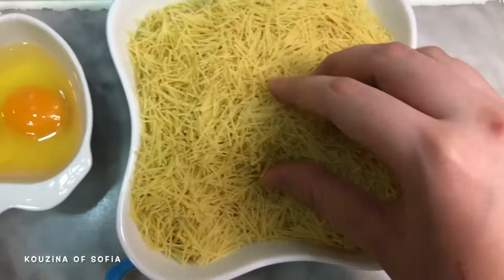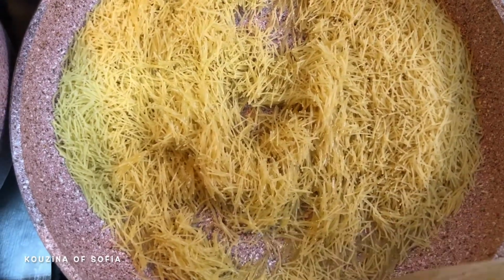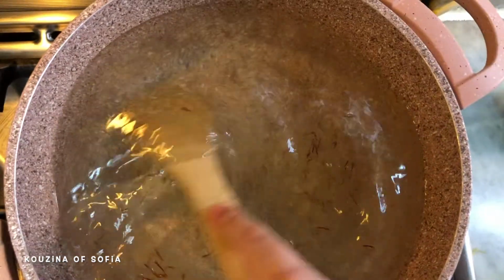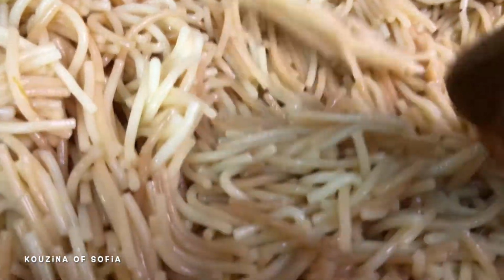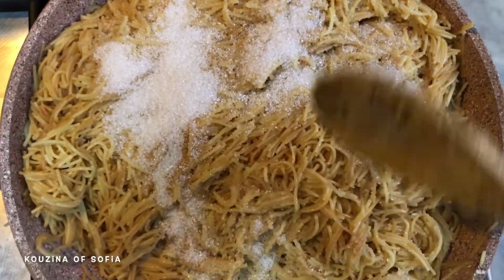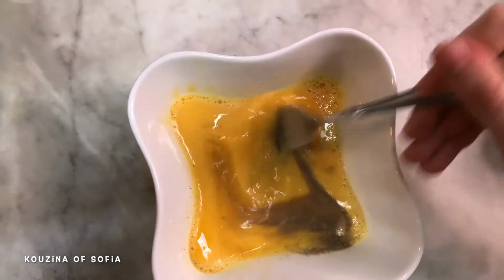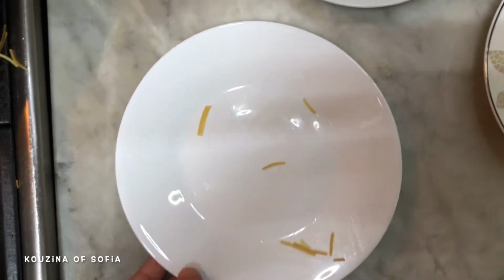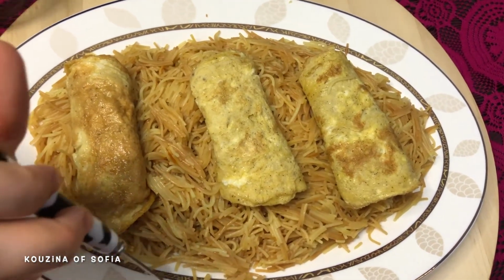Balaleet traditional Emirati recipe: Easy, simple, and sweet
This traditional Emirati breakfast is something that I recently took a liking to. Surprisingly, it's not as complicated as I thought it would be. Just a few steps to make this sweet and delicious meal.